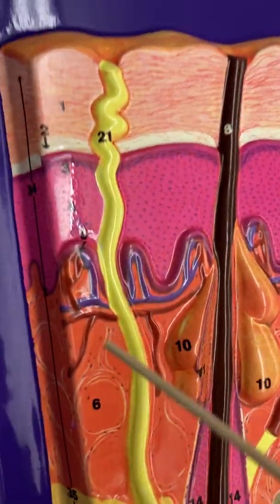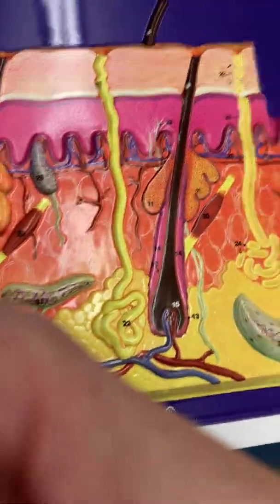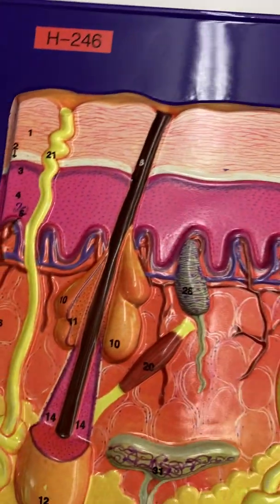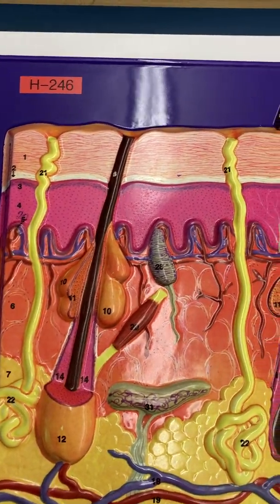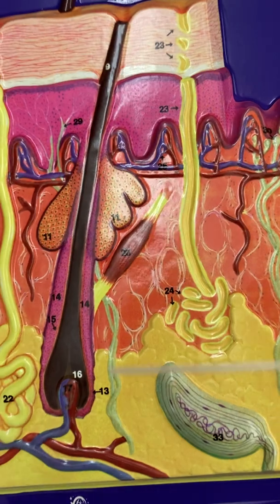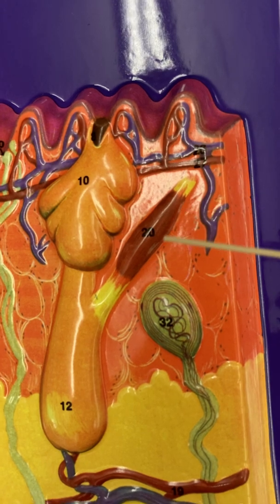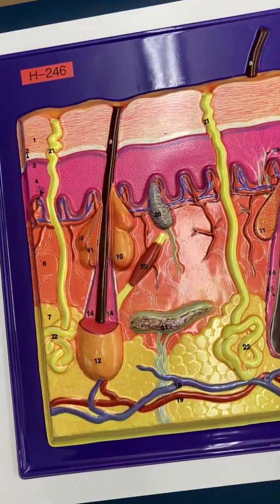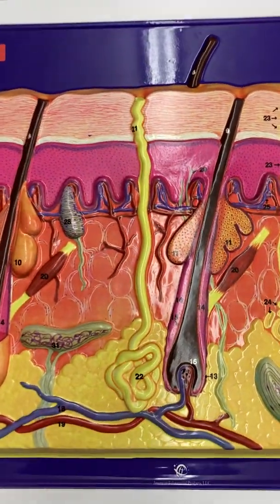101 Skin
For Triton Human Biology students